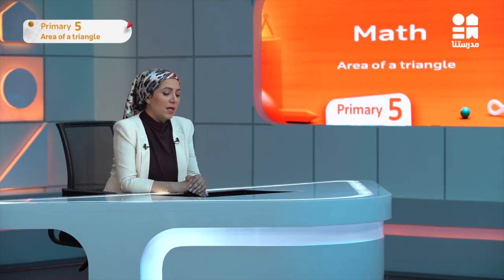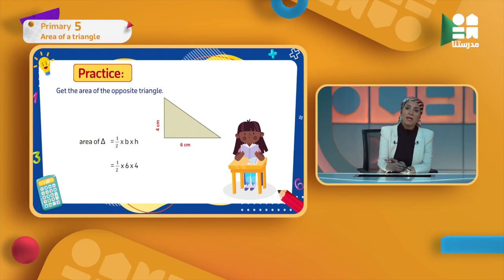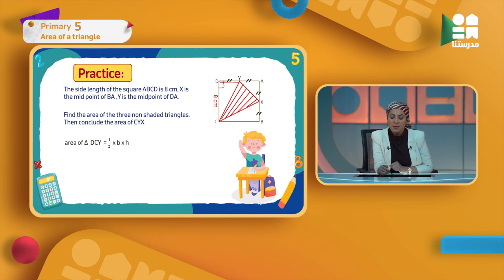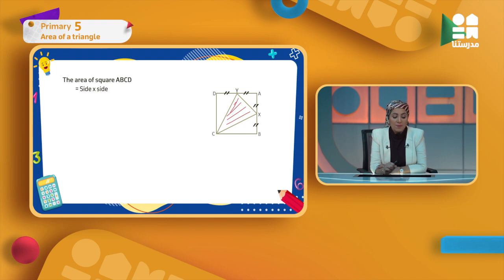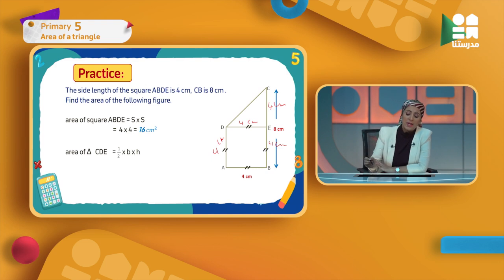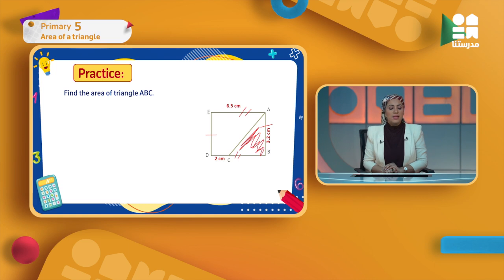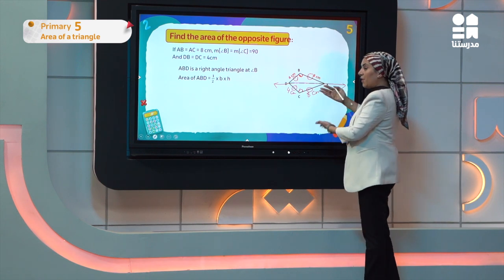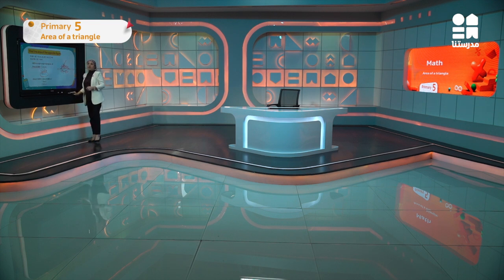Area and triangle | الصف الخامس الابتدائي | Math